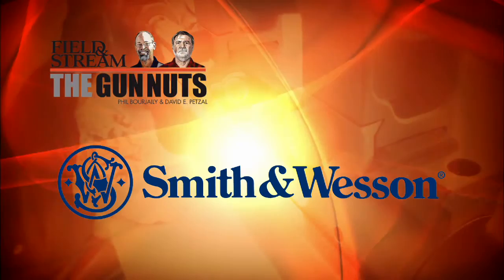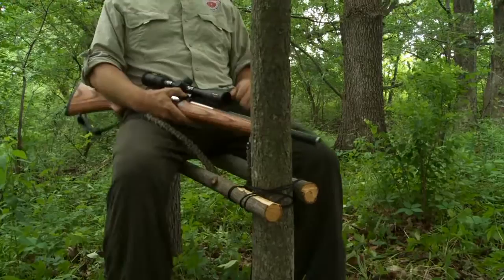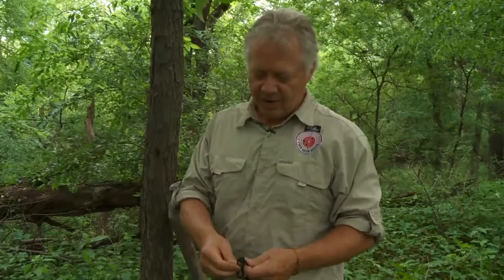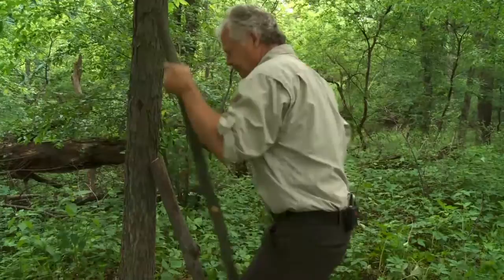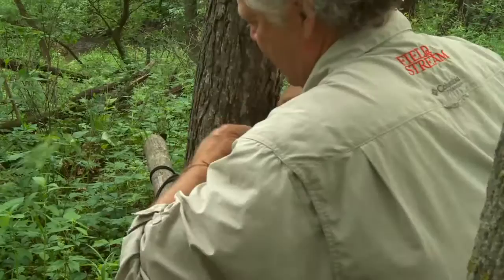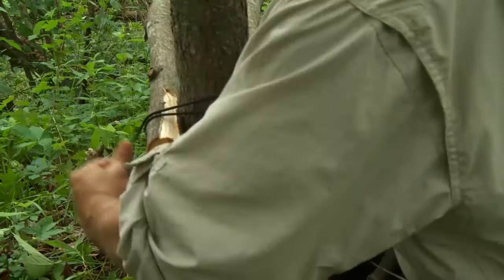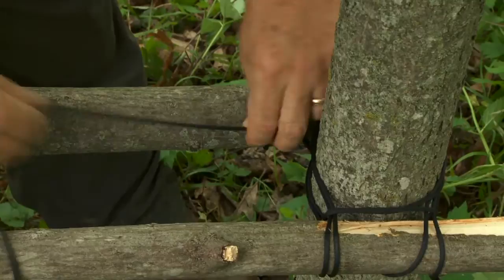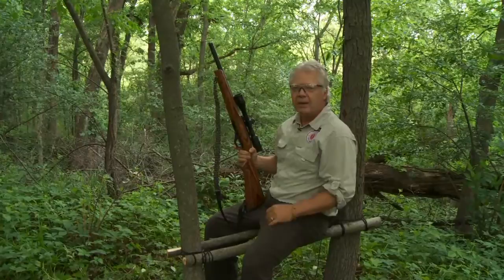Gun Nuts Video: Build a Tree Seat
Editor-at-Large Eddie Nickens shows how to easily build a tree seat.